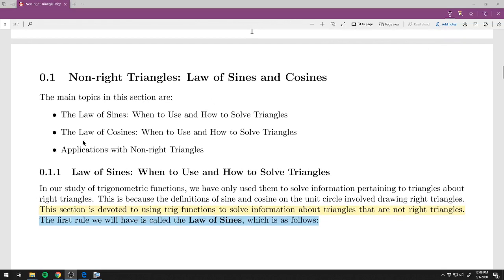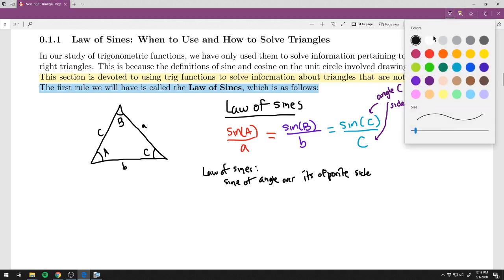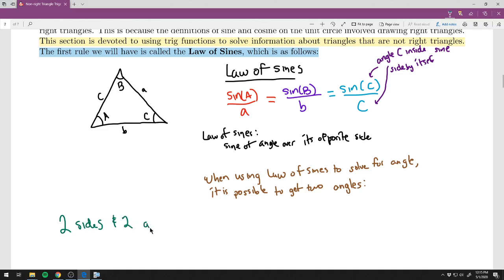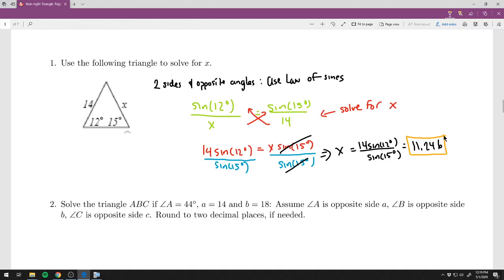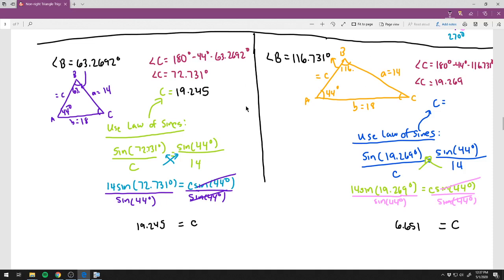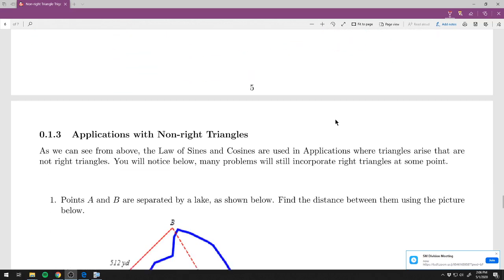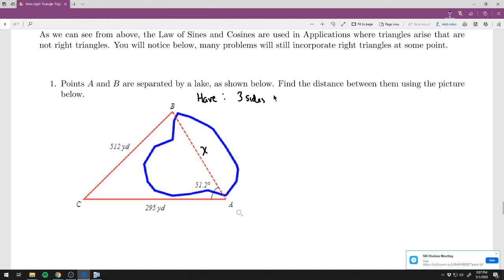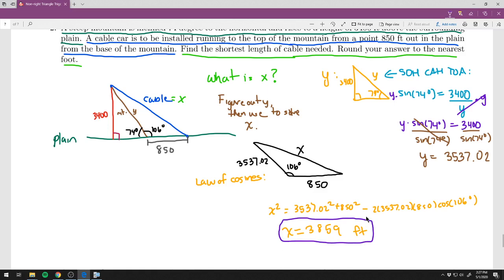Lecture Video for Law of Sines and Cosines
The Law of Sines 0:00 - 28:20 #1 - #6
The Law of Cosines 28:20 -  48:25 #7 - #10
Applications with Non-right Triangles 48:25 - END #11 - #14